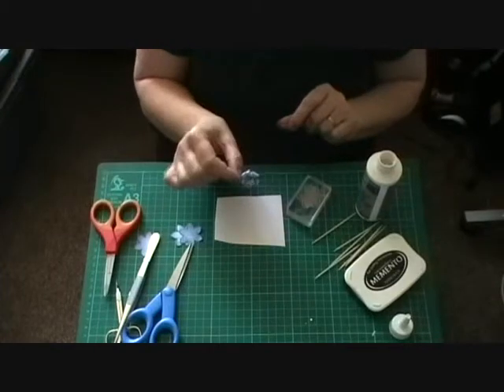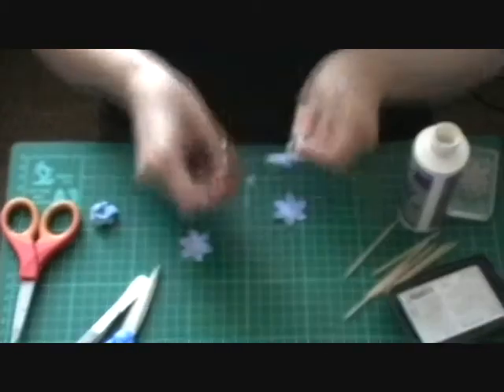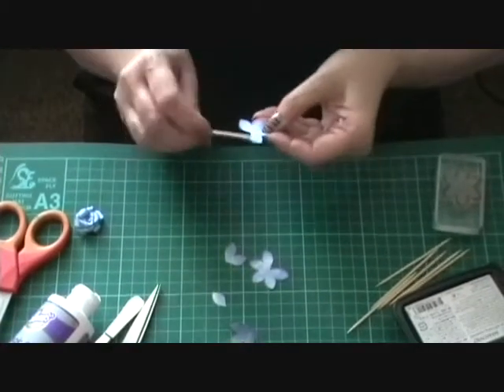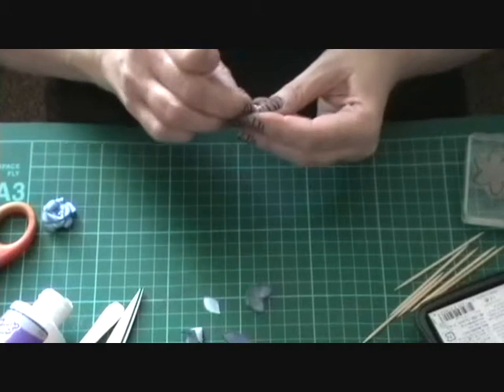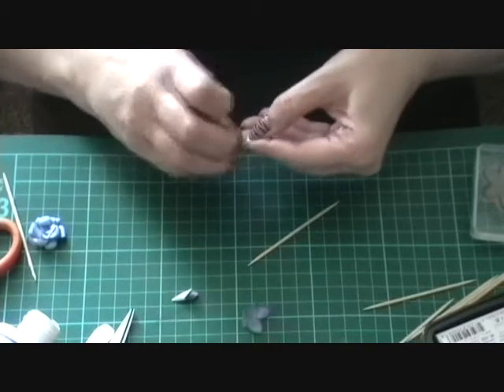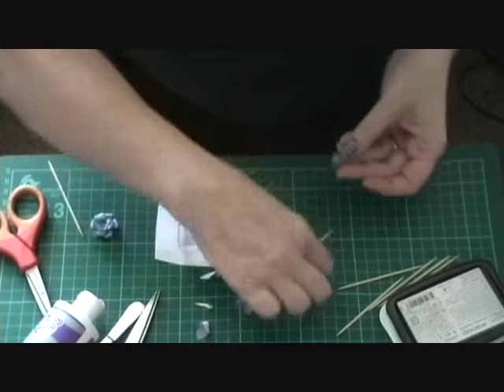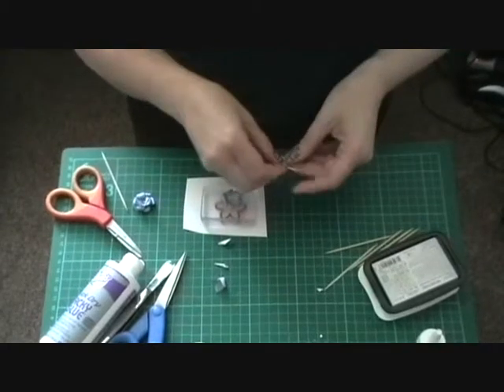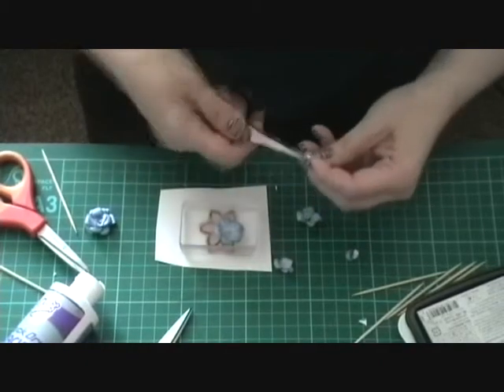HOW TO: Make a rose from 'La Rosa'